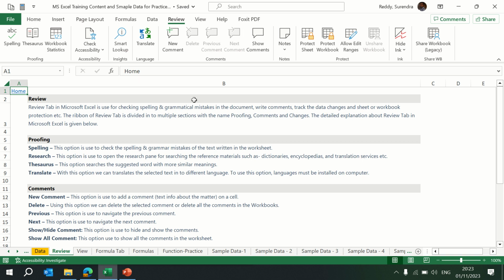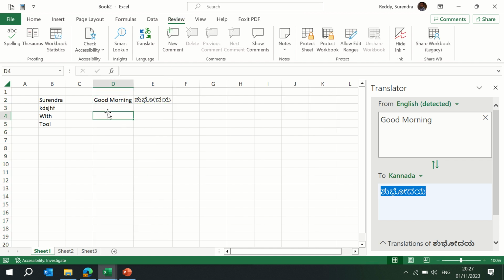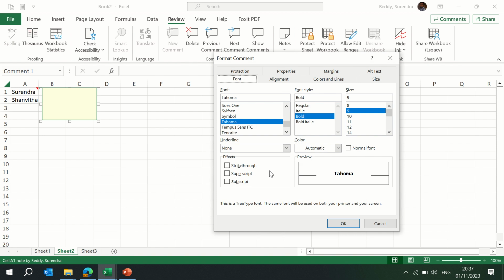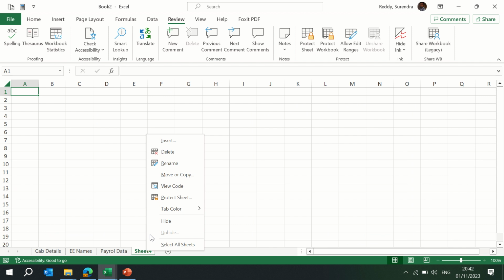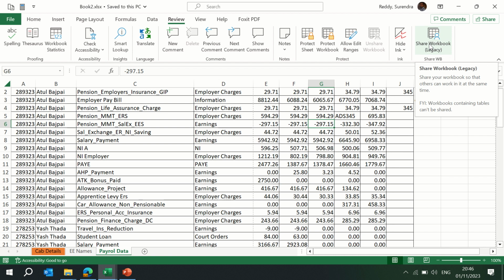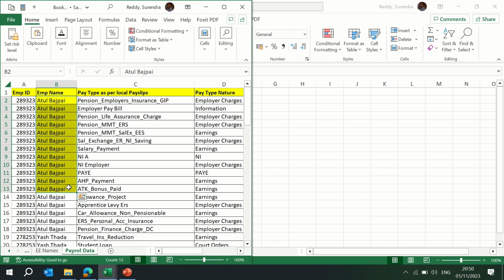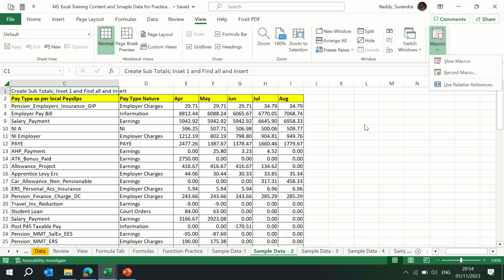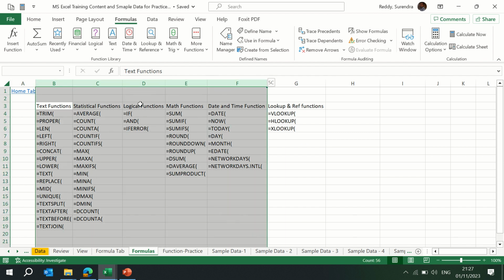5 - MS Excel Review, View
Spellcheck 0.20
Translator 3.50
Comments & Notes 5.05
Protect Sheet 10.00
Protect Workbook 12.20
Share Workbook 16.38
View 20.00
Freeze Panes 22.50